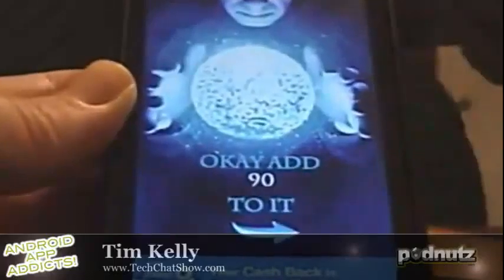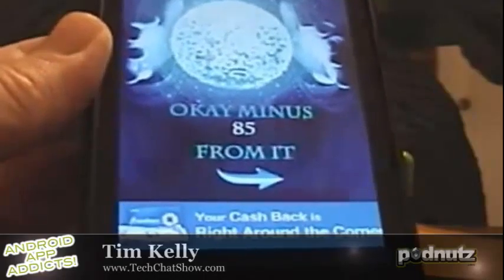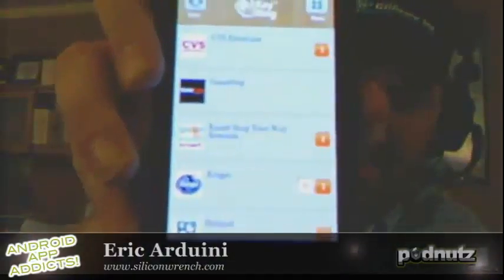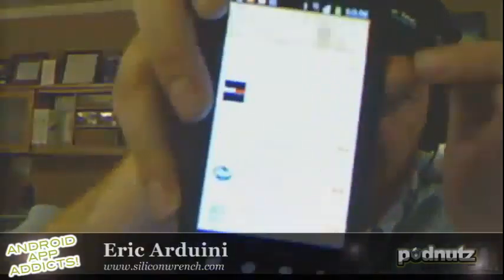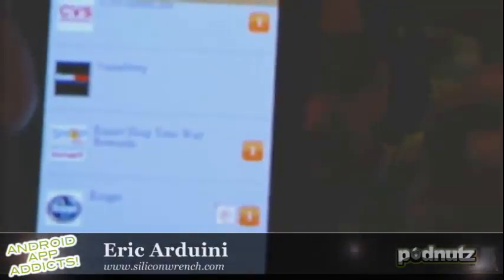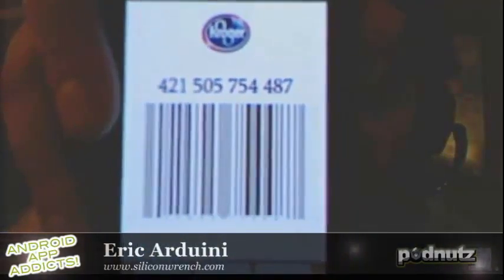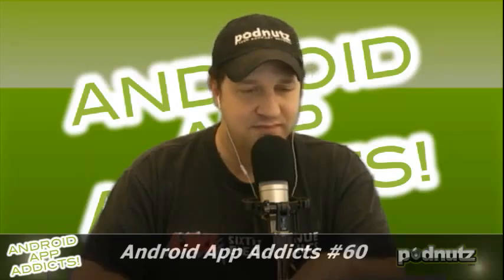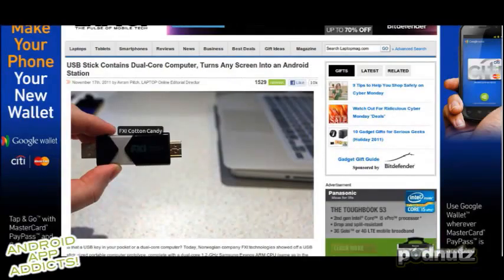Android App Addicts #60- Podnutz Tech Podcast - 5 / 6